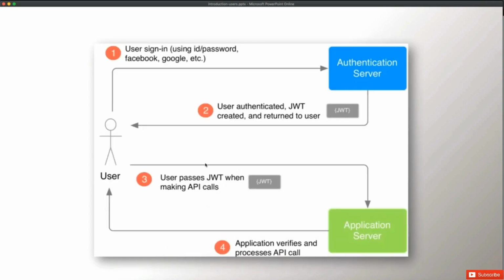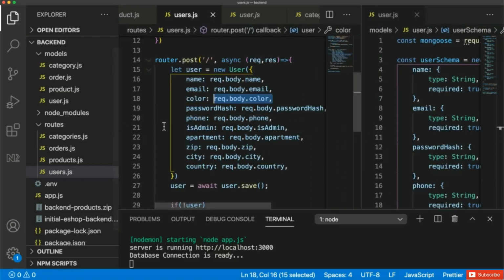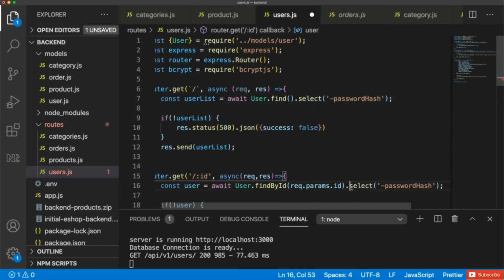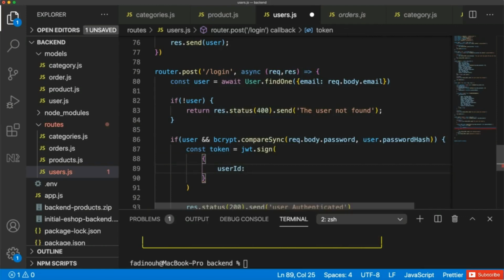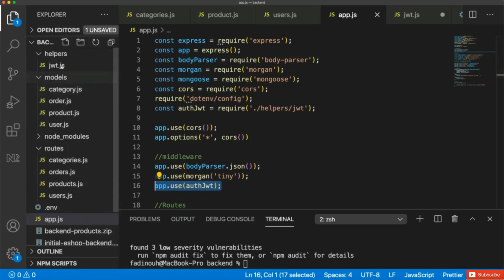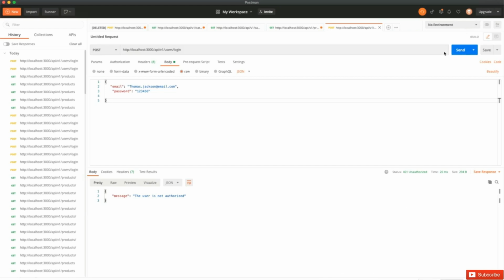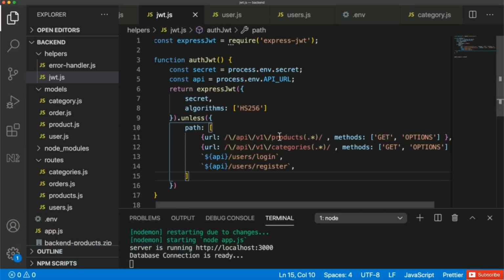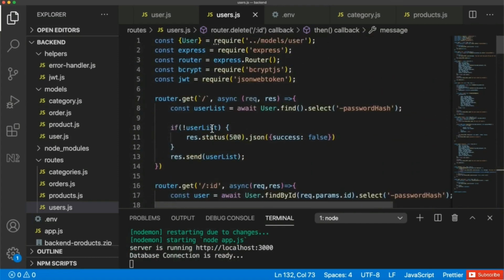Users & Authentication- nodejs Build Complete E-Commerce Web api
Learn To Build E-commerce Web API using Node js
5. Users & Authentication

NodeJs: Build The Complete E-Commerce Web API, 2022, a period of Training, Node Js version cloud MongoDB to build a web API e-commerce from the introduction to the production industry. Node for the development of programs, prototyping, etc. fast and scalable, suitable for. companies like Uber and PayPal from Node in the construction of software, their use, because the needy people and the code less industry, and also has the largest ecosystem and the library is open-source which makes you need, you do not have anything from the base of the build. You in this course how to use MongoDB without installing any additional tools learn. MongoDB now in cloud and you can databases, Your also in a safe place, keep.

What course NodeJs: Build The Complete E-Commerce Web API, you will learn:
1.Backend RESTful API from real-world platforms for e-commerce to mobile devices or for web applications, e-commerce
2.A period of interplay similar jobs real due out assignments and reload them
3.Express firmware upload
4.Mongoose Queries and advanced communication between the database collections
5.Registration and login users – authentication JWT/Cookie
6.File upload and upload multiple files
7.API security (XSS protection and Rate Limiting)
8.Store and retrieve data collection in MongoDB
9.The use of MongoDB in the cloud
10.The use of the features of JavaScript, modern (ES6, ES7)
11.The construction of the projects e-commerce to add to the examples of our work